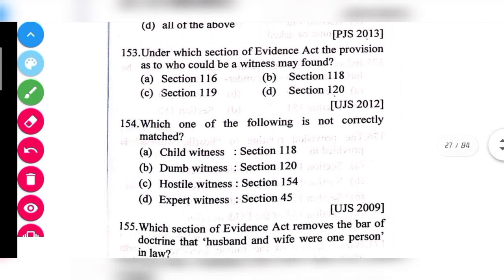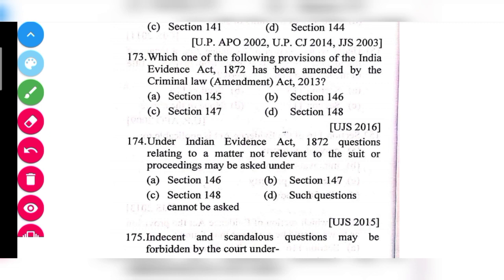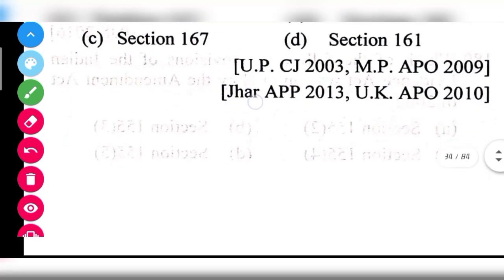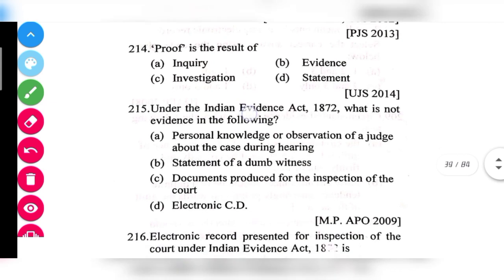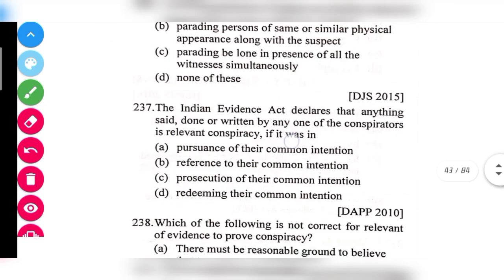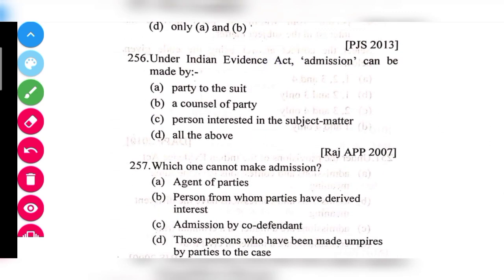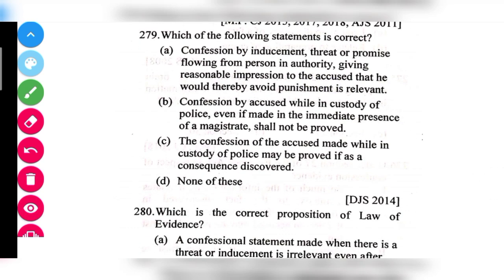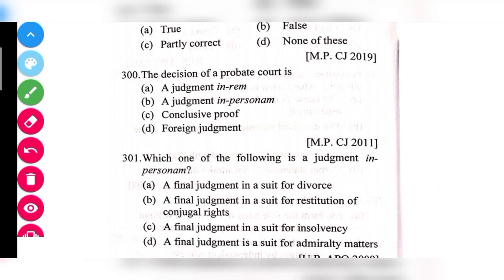Bihar APO (Marathon Class) Part-II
NOTE : The video has been recorded on the basis of relevant provisions and as per the information existing at the time of the recording. Care has been taken to ensure the correctness, completeness and reliability of the information. I assume no responsibility therefore. Users are suggested to refer to the relevant provisions of applicable Laws. The information is not a professional advice. I assume no responsibility for any consequences thereof.

Dont miss an Update!